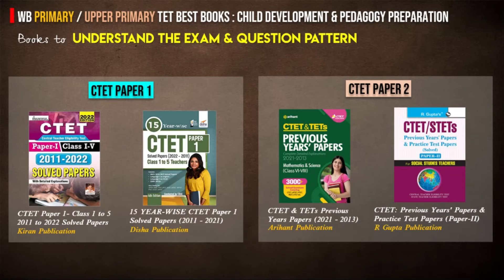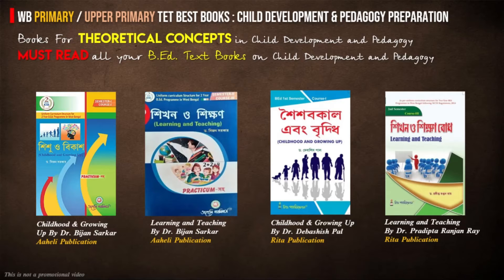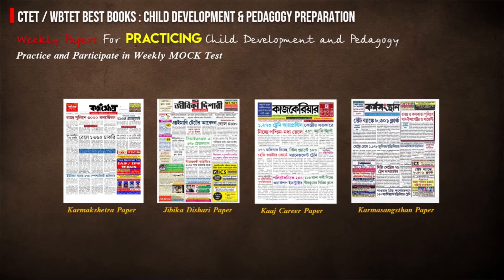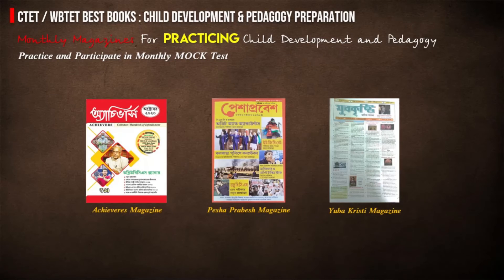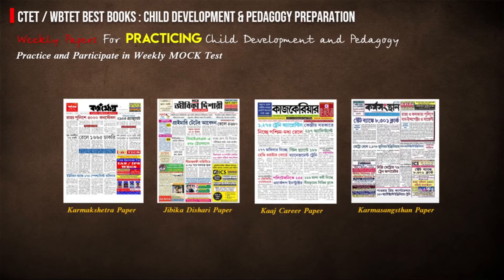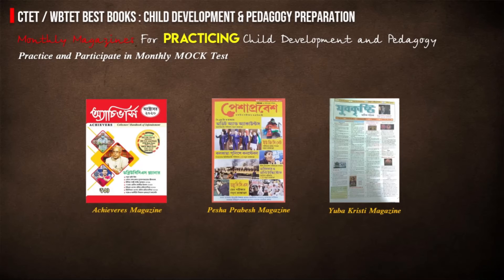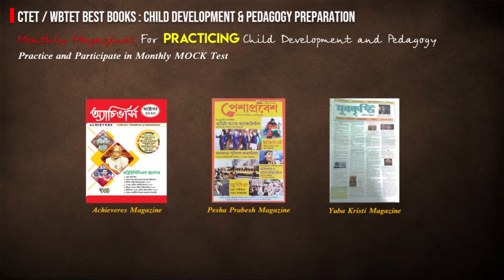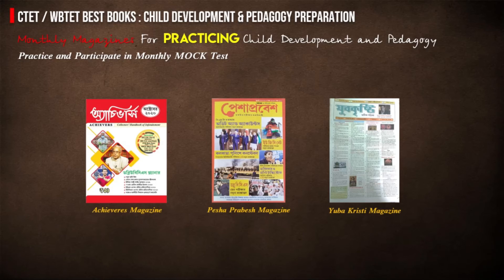West Bengal Primary / Upper Primary TET Best Books for Child Development and Pedagogy || tsin-eng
In this tutorial, you will learn about
Best Books for Child Development and Pedagogy
West Bengal Primary / Upper Primary TET